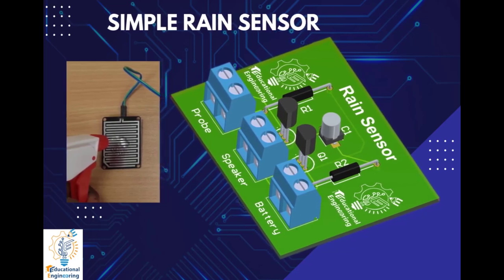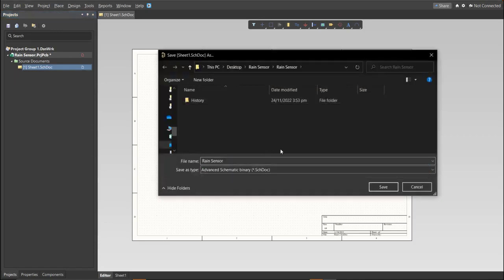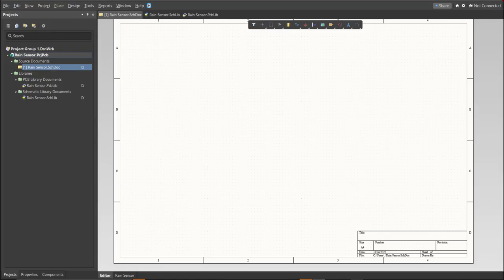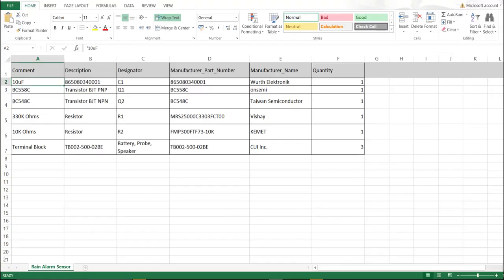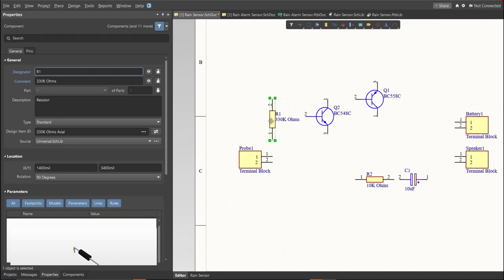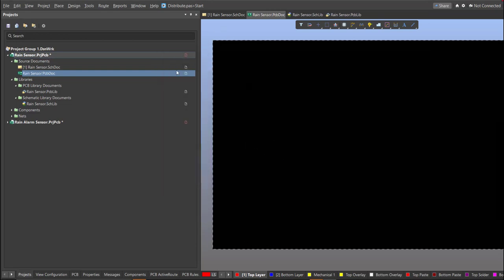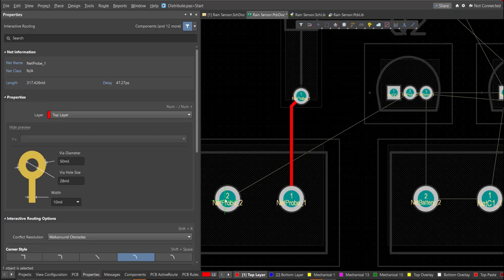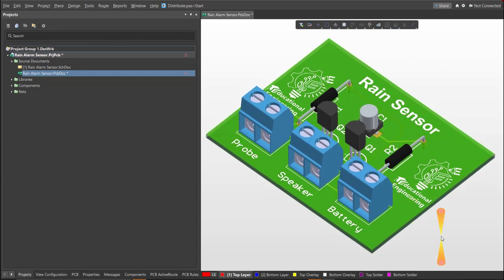🌧️ Rain Sensor Circuit Using Altium Designer: Step-by-Step Guide! 🛠️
🌧️ Want to design a rain sensor circuit using Altium Designer? This video guides you through every step, from schematic design to PCB layout, so you can build a reliable rain detection system for your electronics projects.

🔍 What This Video Covers:
✔ Designing the schematic for a rain sensor circuit
✔ Choosing and placing essential components
✔ Creating the PCB layout in Altium Designer
✔ Tips for sensor design and waterproofing considerations
✔ Exporting files for manufacturing and prototyping

🎯 Who Should Watch This Video:
Electronics students learning sensor design

Hobbyists building weather detection projects

Engineers developing environmental monitoring systems

Designers improving their Altium Designer skills

💻 Tools & Software Used:
Altium Designer (latest version recommended)

Rain sensor module components (e.g., electrodes, op-amps)

💡 Why This Topic Matters:
Rain sensors are essential in projects like weather stations, irrigation systems, and home automation. Designing them in Altium Designer ensures your circuit is professional, reliable, and ready for real-world use.

🚀 Engagement CTA:
Got questions? Drop them in the comments, and I’ll be happy to help!